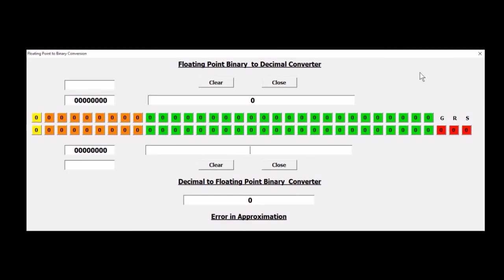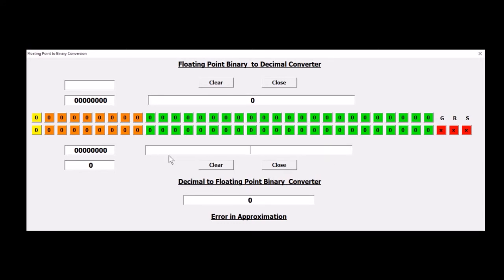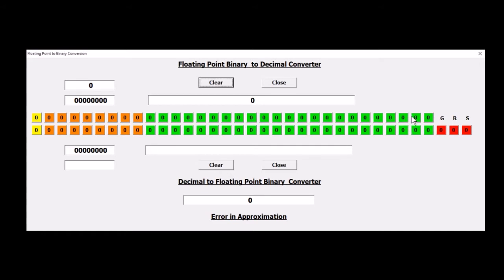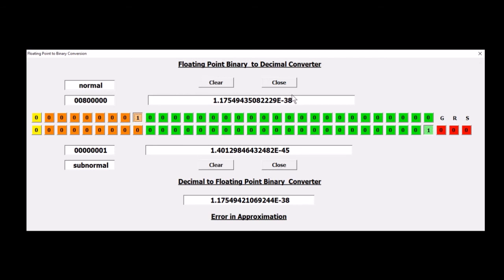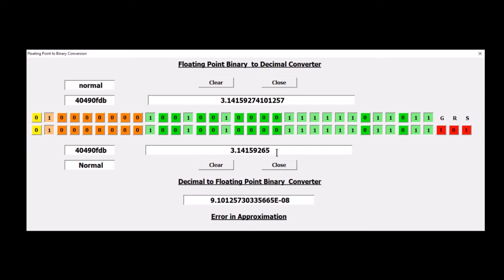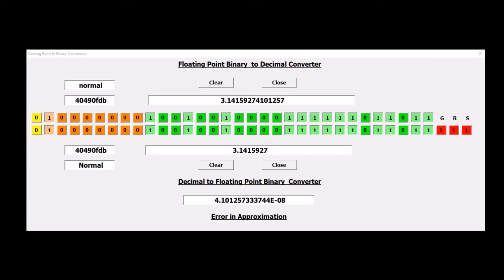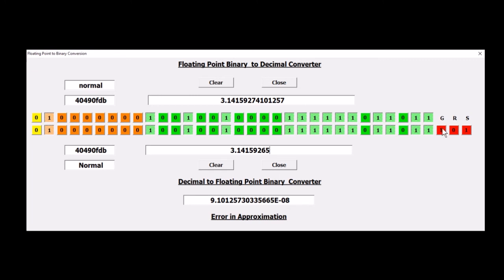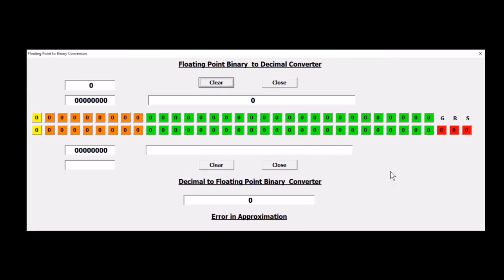Floating Point Conversion Tool